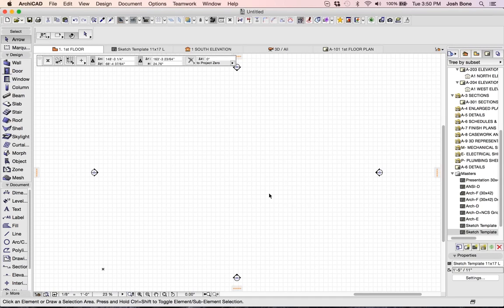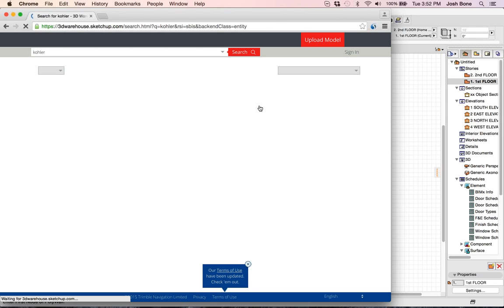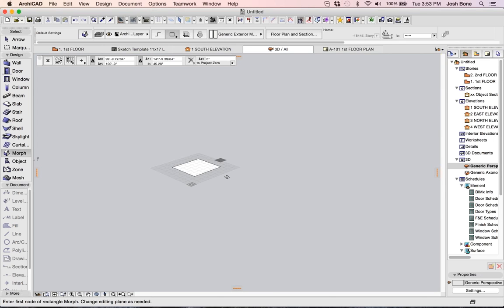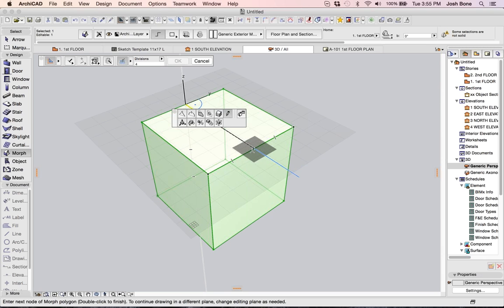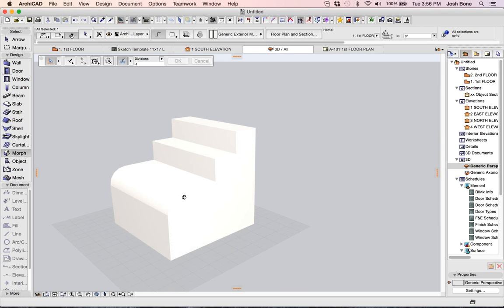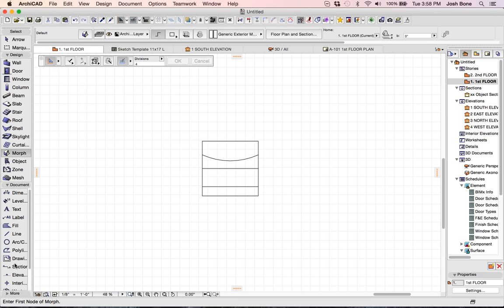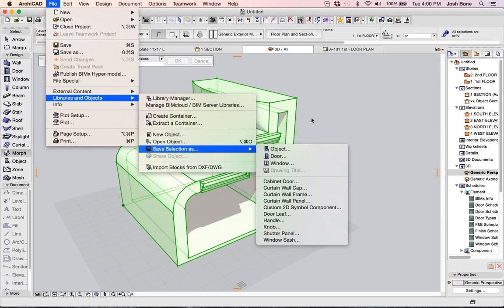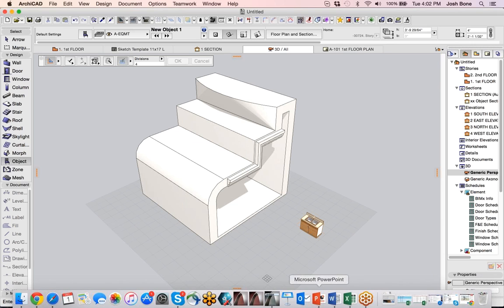EDU-Mastering the Morph Tool